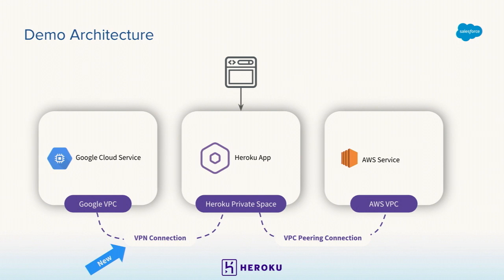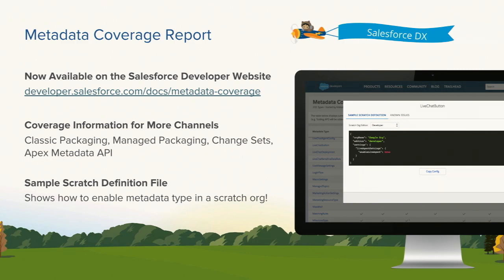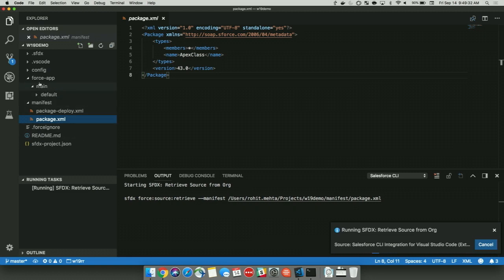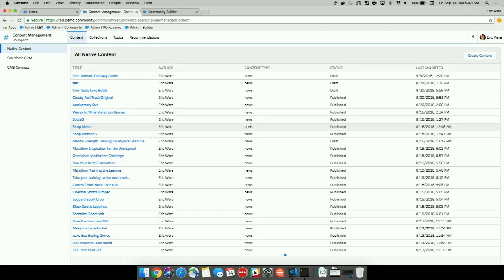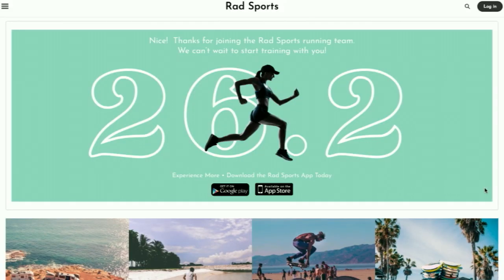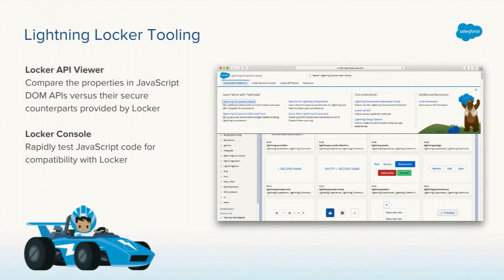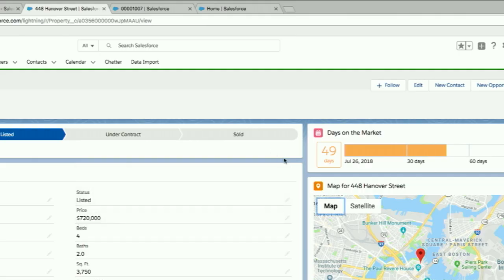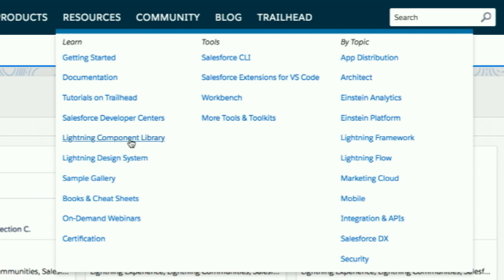Developer Preview Live – Release Readiness LIVE, Winter '19 | Salesforce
Winter '19 is here to help you quickly develop better Salesforce apps. In this live broadcast, Product Managers and Developer Relations will share the latest features and functionality to help you develop with the Lightning Platform, including new base Lightning components, Salesforce DX, Heroku highlights, better ways to build with Community Cloud, and more!

In this live webcast, you can:
Building apps with what's new in Heroku with Chris Castle
Leveraging updates to Salesforce DX and peeks into the roadmap with Rohit Mehta
Exploring the latest development features in Community Cloud with Gayathri Geetha
Discover what's new in Lightning Platform features and base components with Greg Rewis